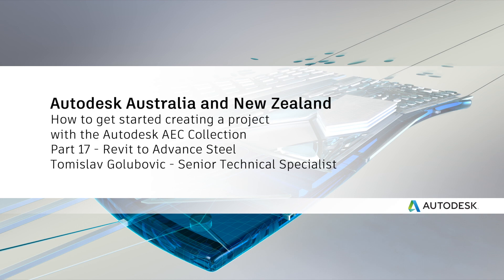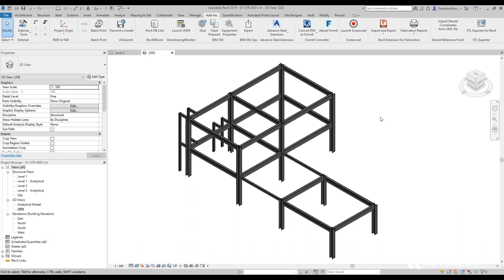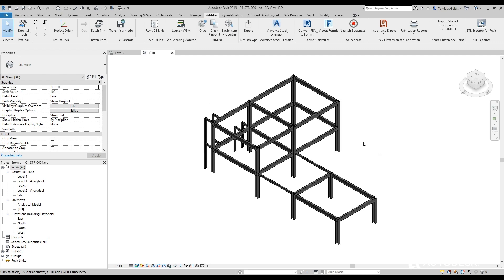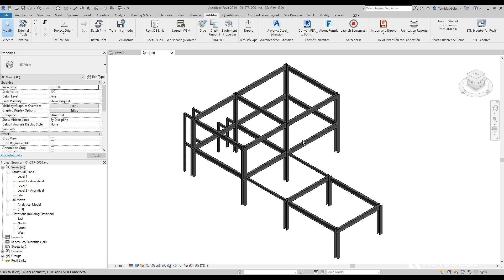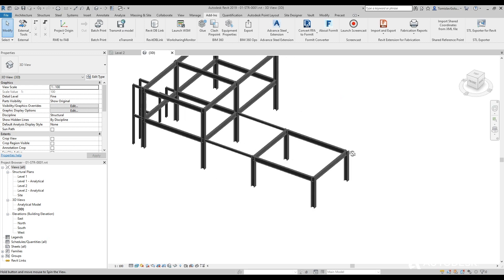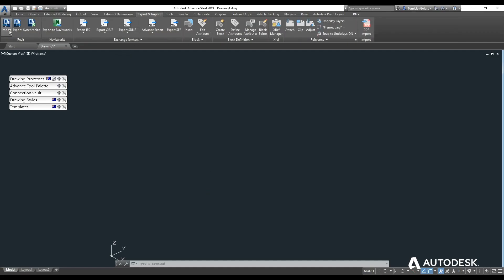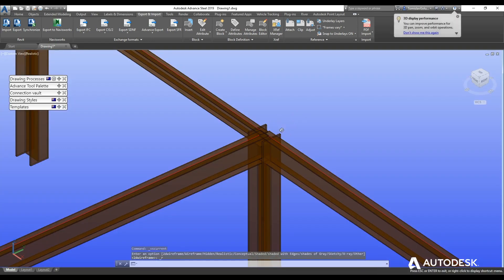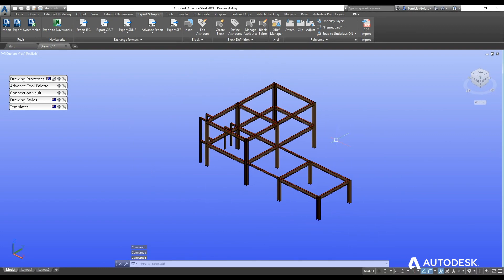Part 17: Revit to Advance Steel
Part 17: So far, we've done a fair bit on our project! In this video, we get to the point of moving our Steel structure to Advance Steel from Revit.